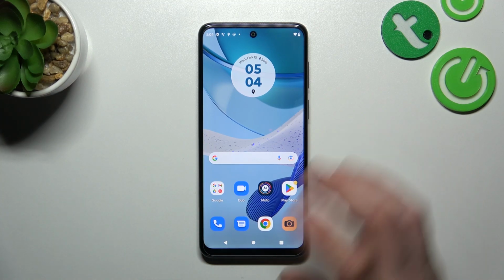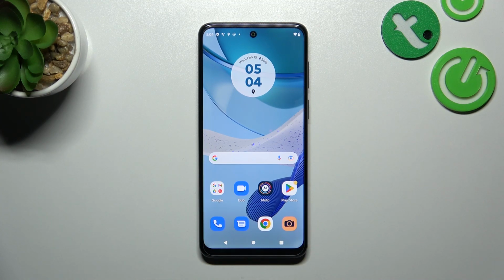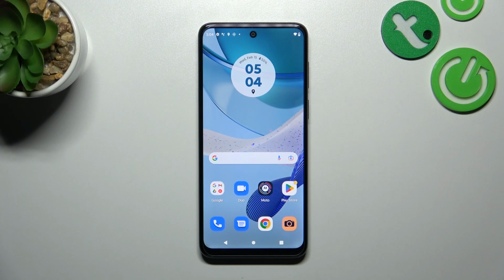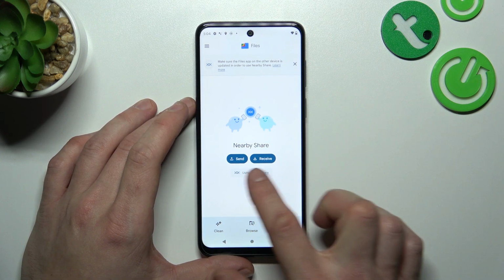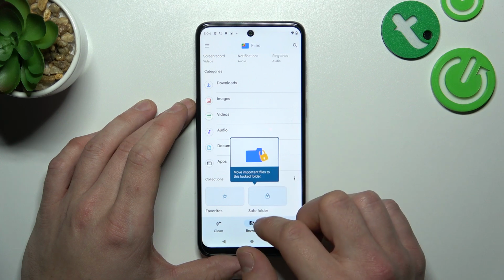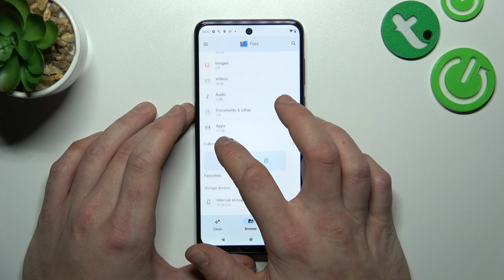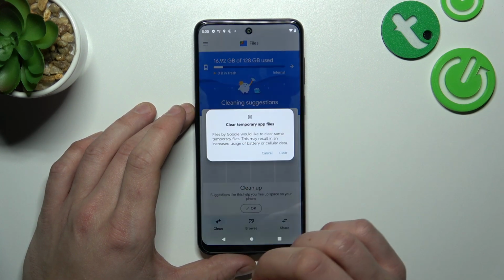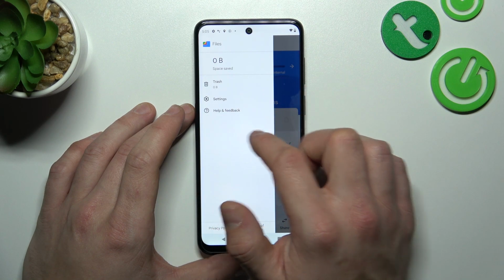How to Enter and Use the File Manager on the MOTOROLA Moto G53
In this YouTube video, we will show you how to find and use the file manager on your MOTOROLA Moto G53 phone. We will explain the benefits of using a file manager to organize and manage your files, including photos, videos, documents, and apps. We will then demonstrate how to access the file manager on the Moto G53 and show you how to navigate its different features and options. We will also share some tips on how to customize and optimize the file manager for your needs. By the end of the video, you will know how to use the file manager on your Moto G53 and take control of your files and folders. Join us and discover the convenience and power of the file manager on your Moto G53!

How to access the file manager on the MOTOROLA Moto G53? How to find the file explorer on a MOTOROLA Moto G53? How to use the file explorer on a MOTOROLA Moto G53? How to navigate through a file manager on the MOTOROLA Moto G53?